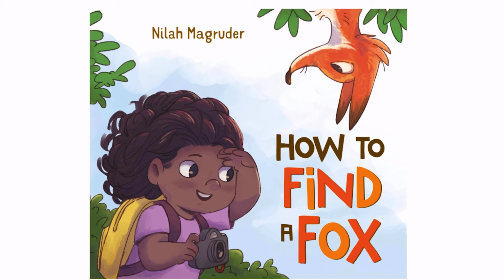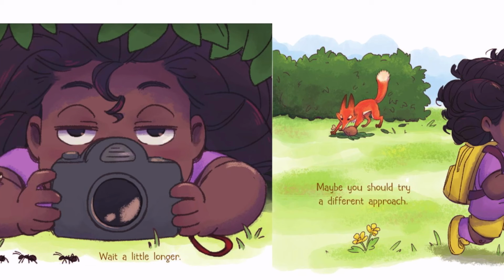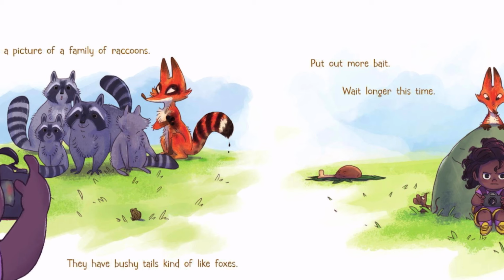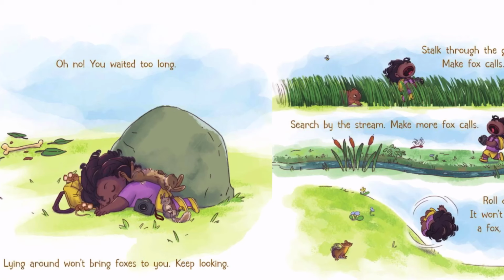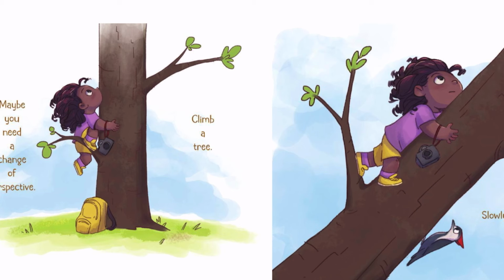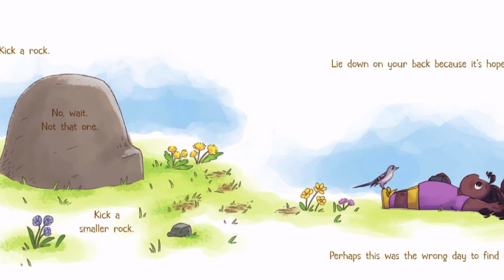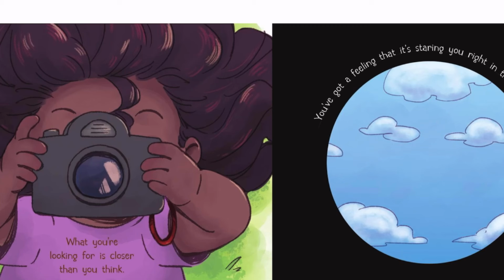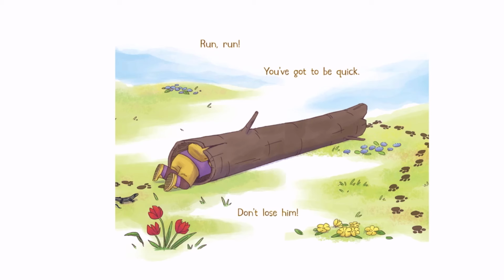🦊 Kids Book Read Aloud - How To Find A Fox by Nolan Magruder- A story of determination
💜TFB Approved! 💜

Great Read Along! Thanks for stopping by and don't forget to check out our story time!

Hope you guys enjoy this awesome read aloud!